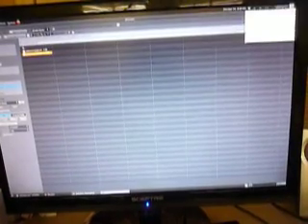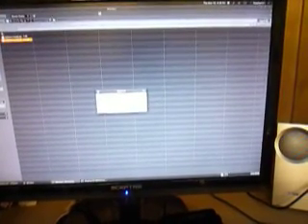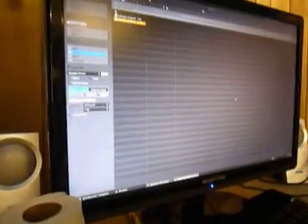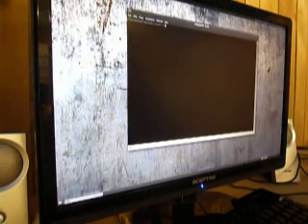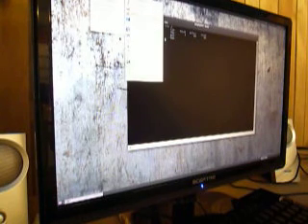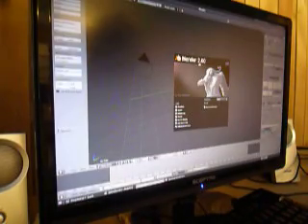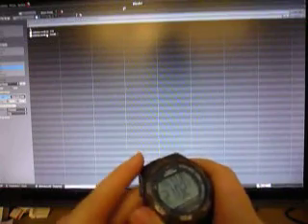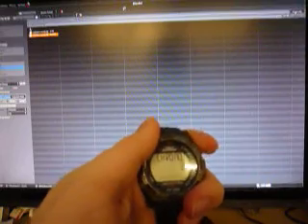Hate for blender, using ~9GB of RAM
It just can't load that 4MB(Not GB) OBJ that's in NVIDIA's Optix SDK

And it makes the sound go really werid..